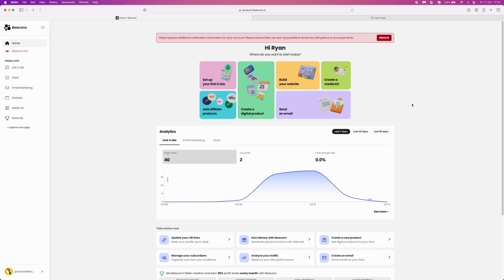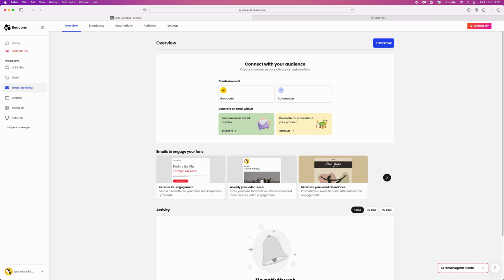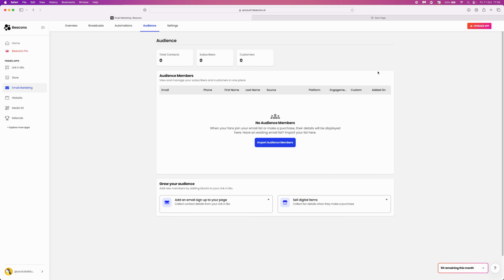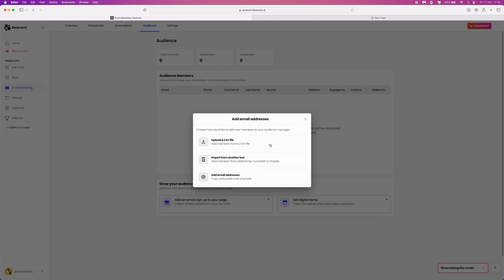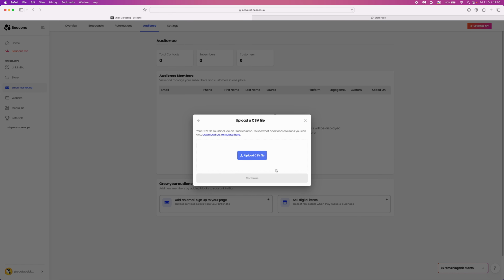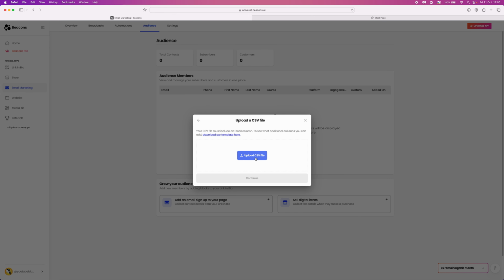How to Import Email List on Beacons.Ai | Beacons.Ai Tutorial